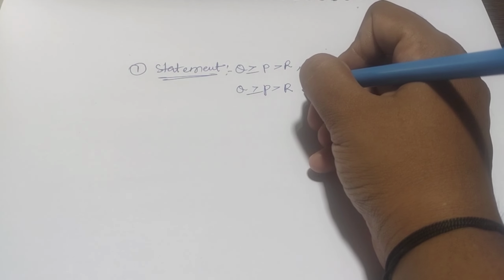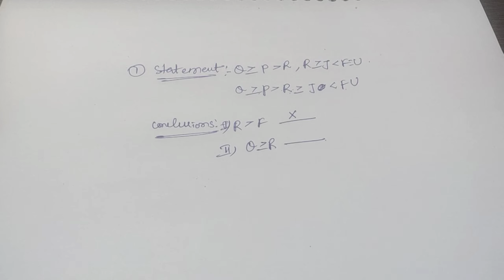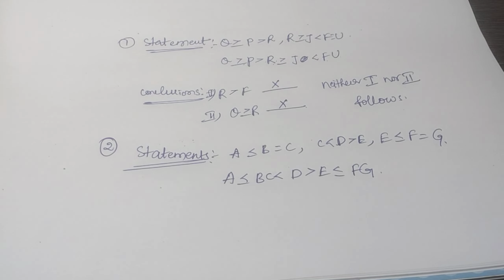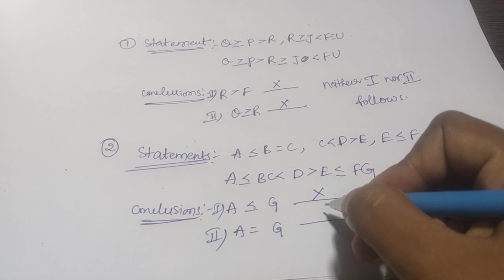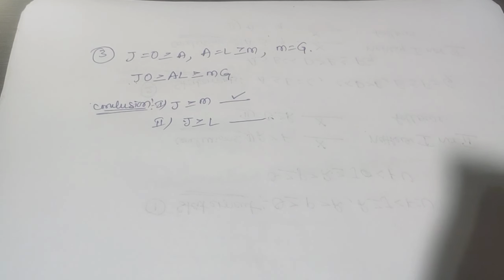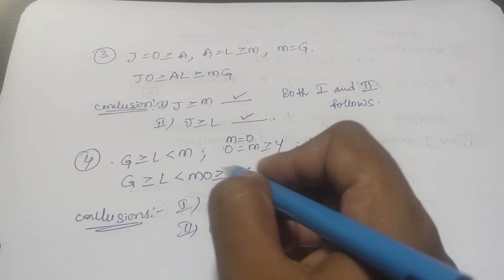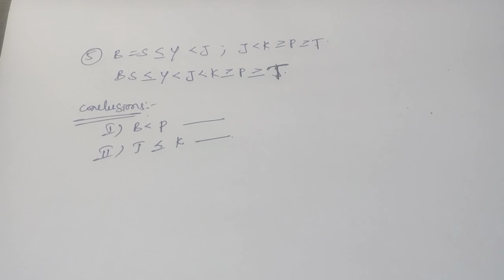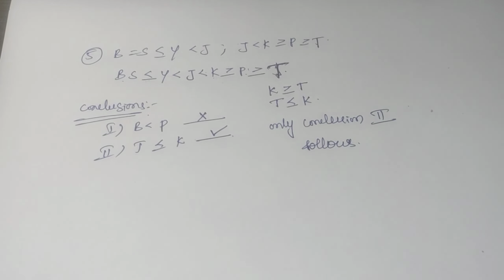best method to solve coded inequalities for competitive exams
In this video I have discussed about coded inequalities in easy way.In previous classes I have discussed about syllogism and blood relations. If You want to get clarity about those topics please go and check my channel.